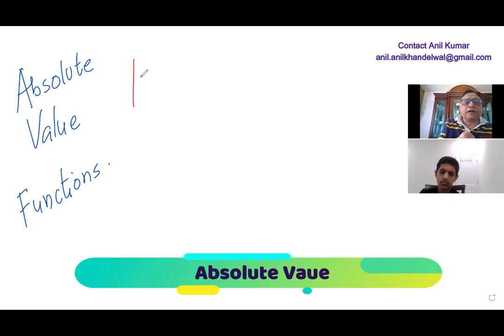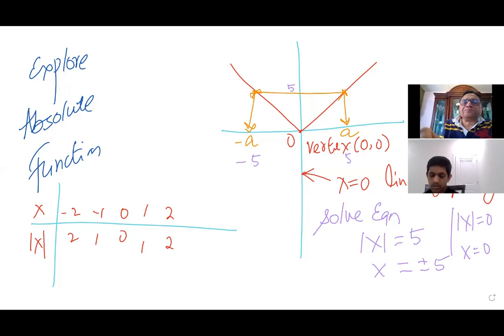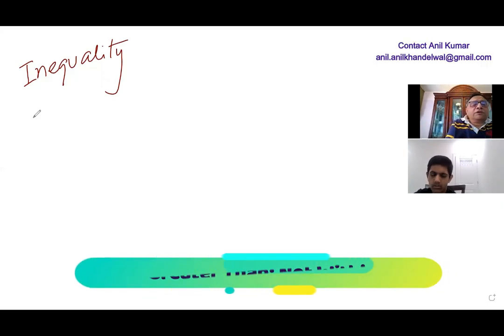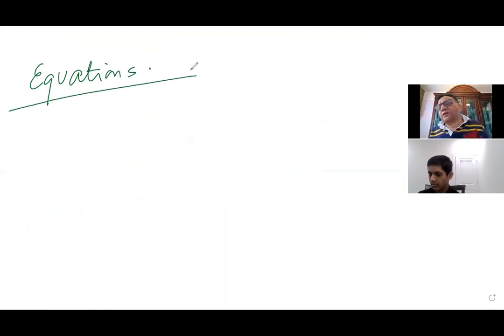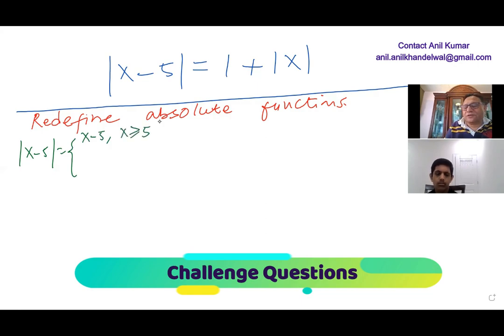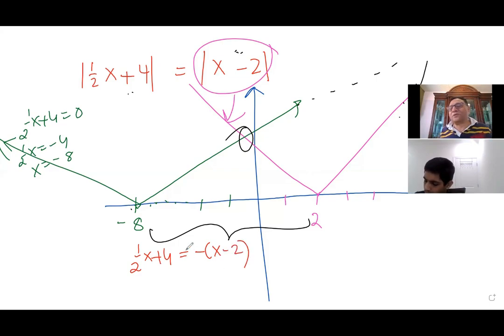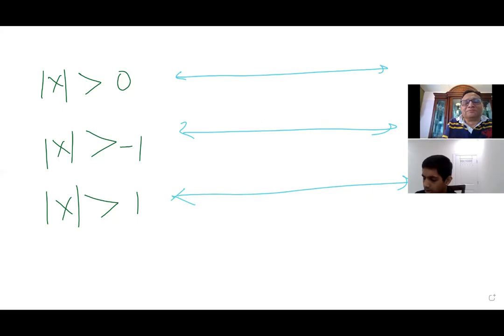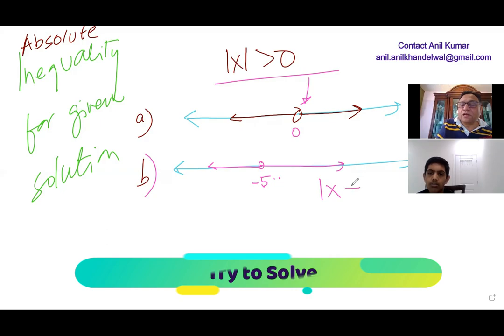Absolute Value Function Equations and Inequalities Relating Number Lines and Intervals